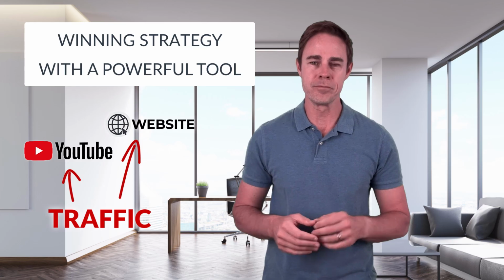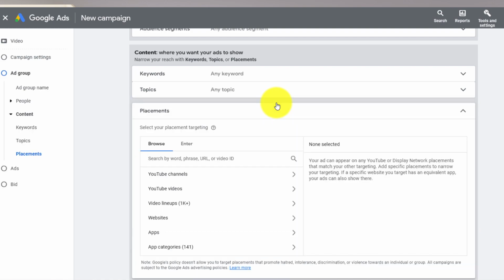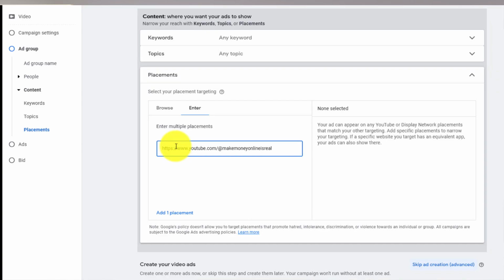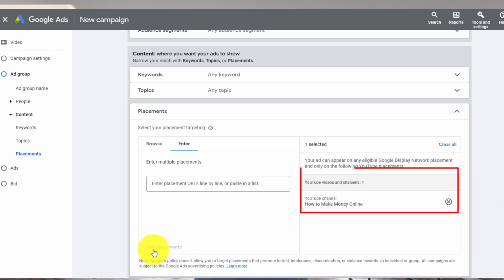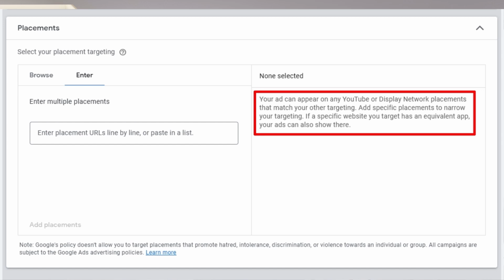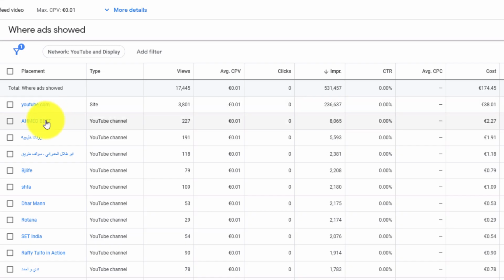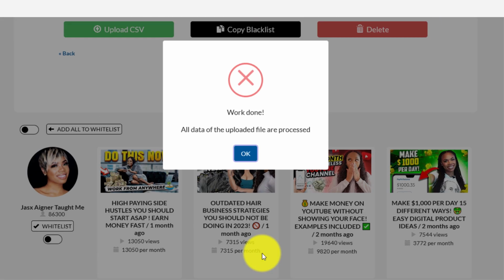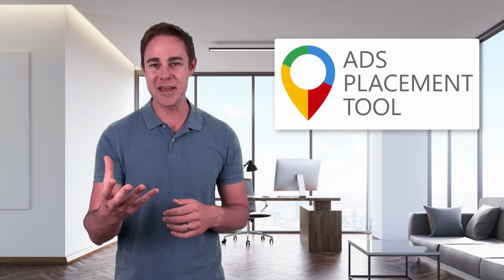Stop wasting Money with your Youtube Ads (use this secret Tool instead)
Stop wasting Money with your Youtube Ads and use our targeting Strategy and the Ads Placement Tool instead.

What you can learn in this video:

For a profitable Youtube Ads campaign, you need laser focused targeting.

In this video, we'll show you the strategy and a powerful tool to target your campaign to the perfect audience and get the right impressions.

With the combination of strategy and tool you can not only save a lot of time but also tons of money and get ads for just a few cents.

Watch this video until the end to take your social media marketing to the next level with optimized Google Video Ads.